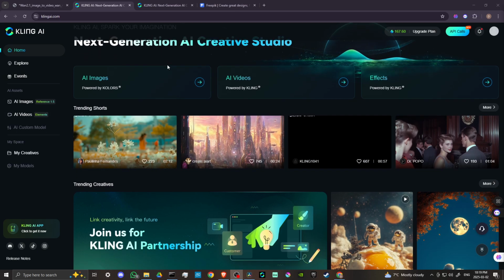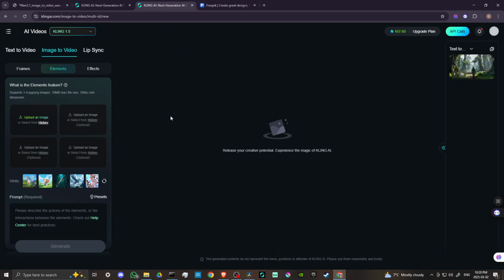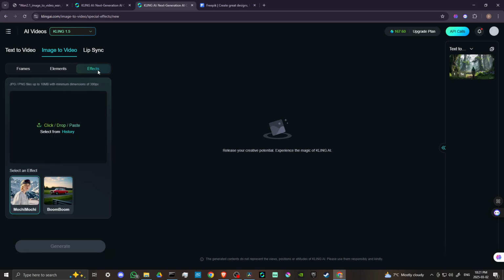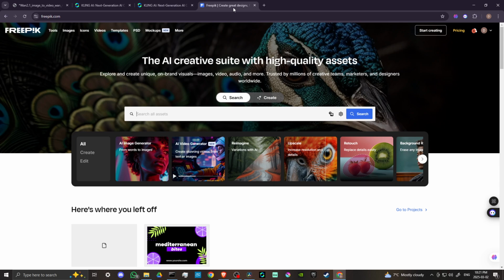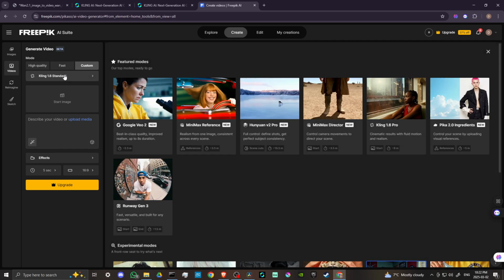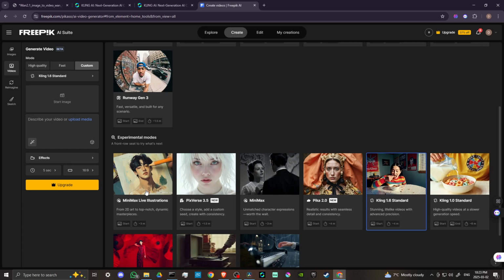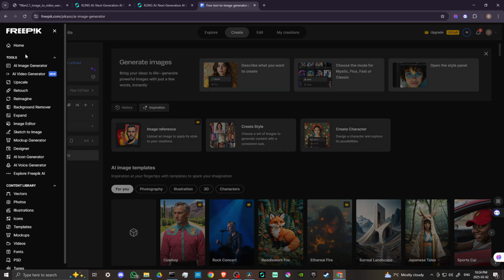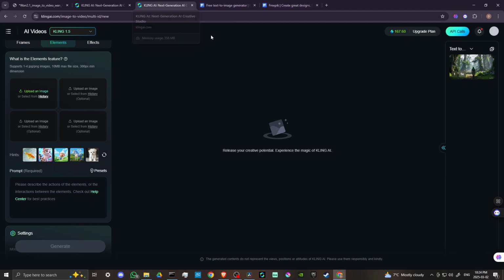Kling Ai vs Freepik - Full Comparison (2025)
Discover the key differences between Kling AI and Freepik, comparing their features, design resources, and AI-powered tools for creators and designers.